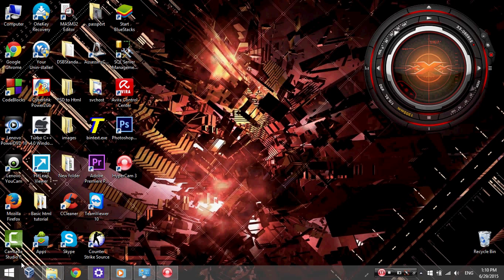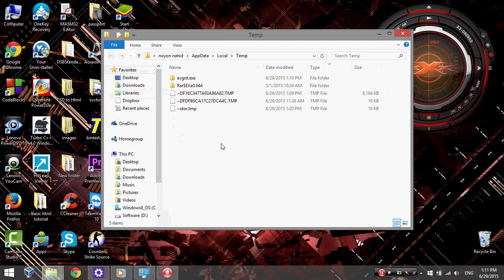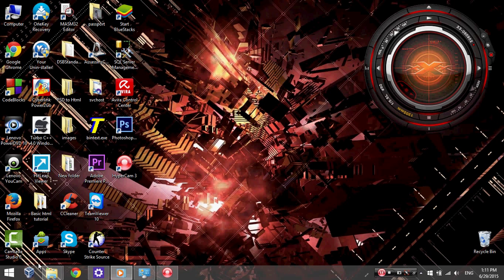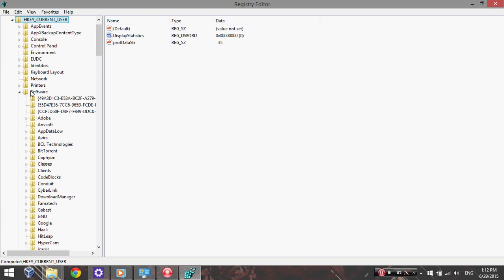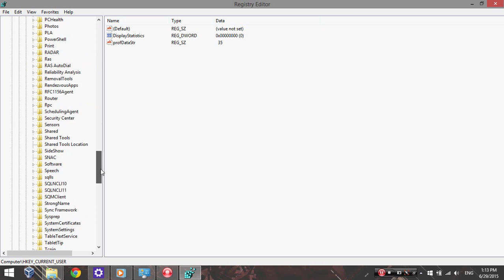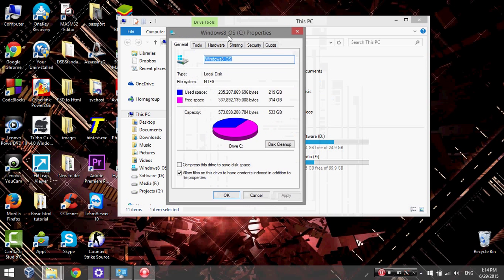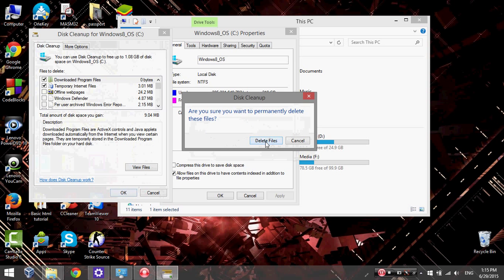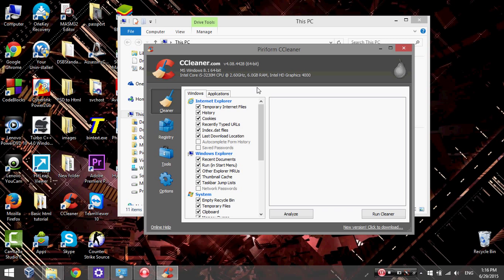Speed up windows 8 and 8.1 (Faster Boot)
Speed up windows 8 and 8.1 (Faster Boot) - - This tutorial is for speeding up your windows machine. If your computer is working too slow and slow boot up then just follow the instruction said in the video. This will solve your computer loading problem and give a better performance to your machine. If you have any problem then let me know by comments.